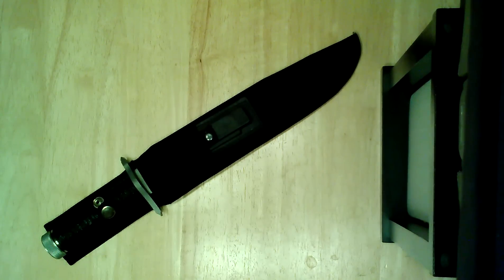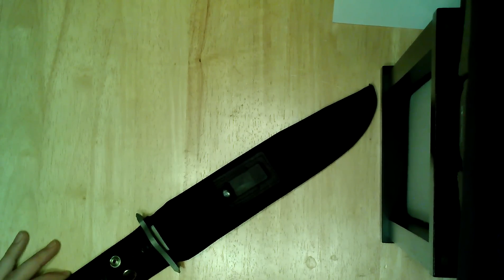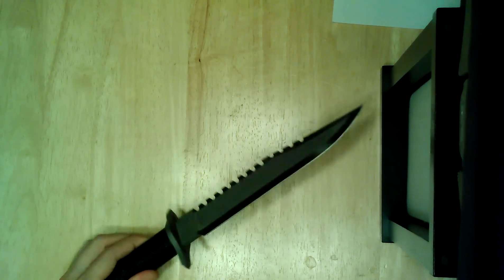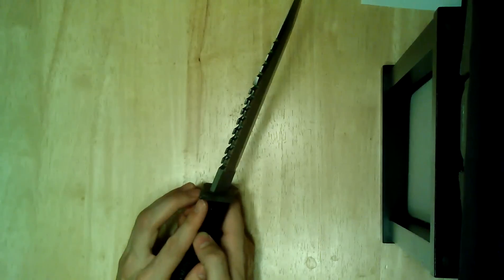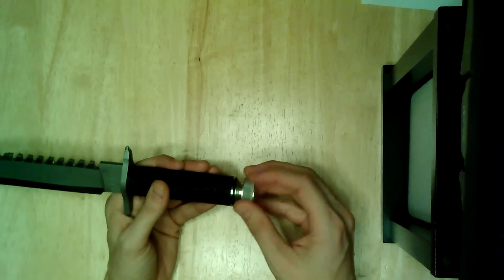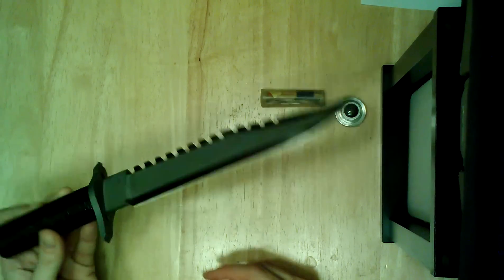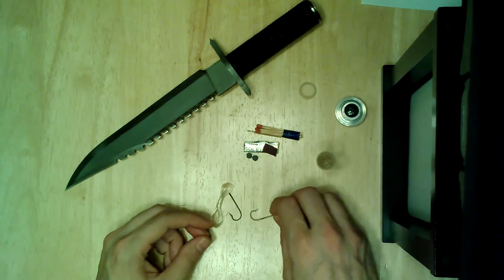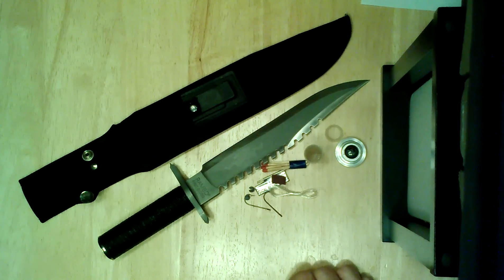Rambo knife review 25th anniversary First Blood